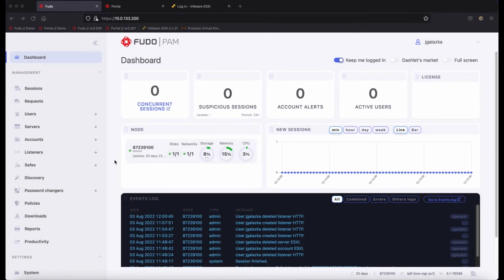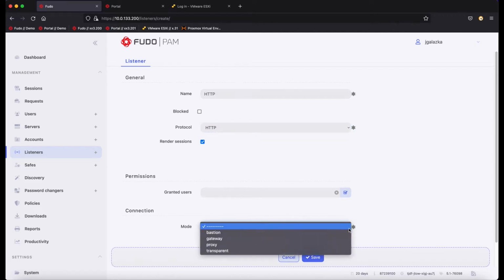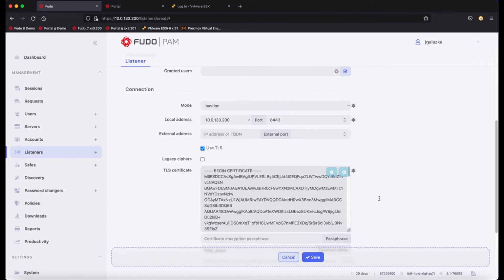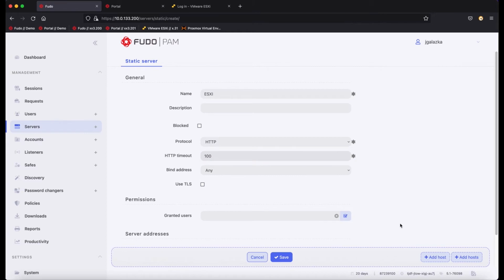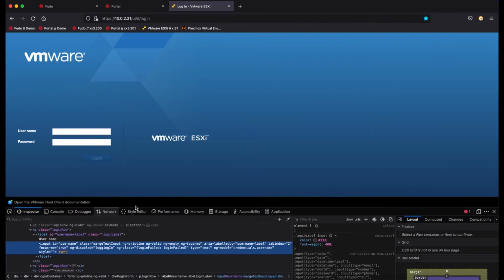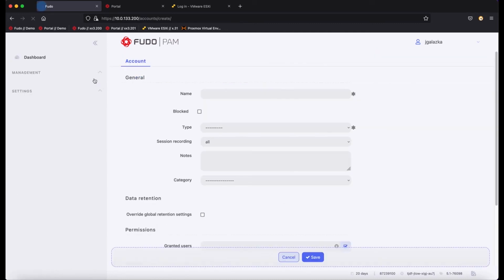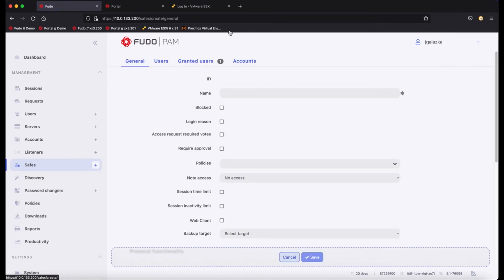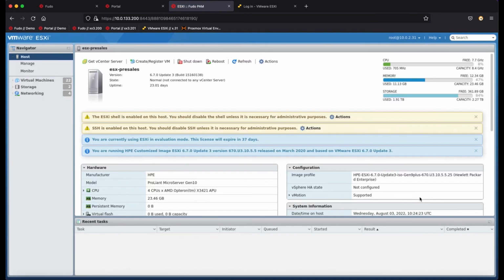Tutorial: HTTP protocol configuration